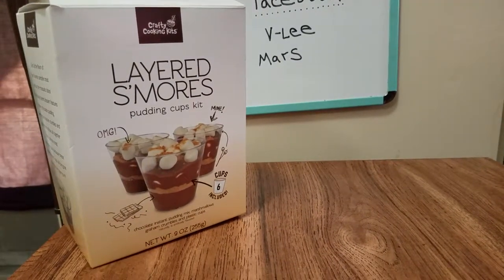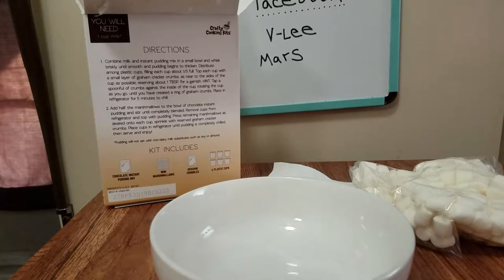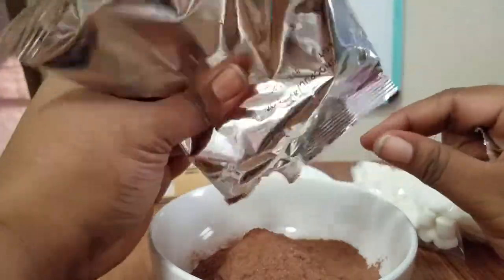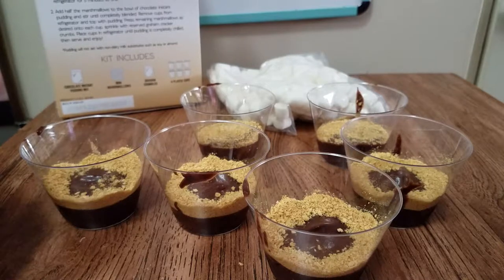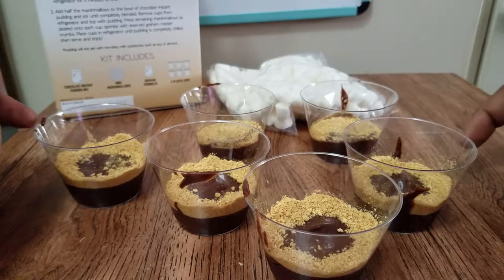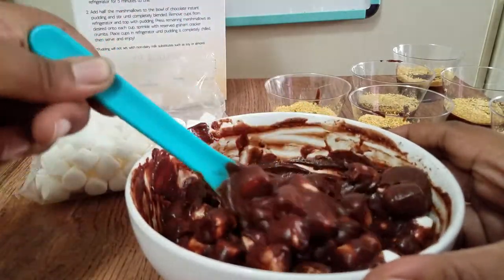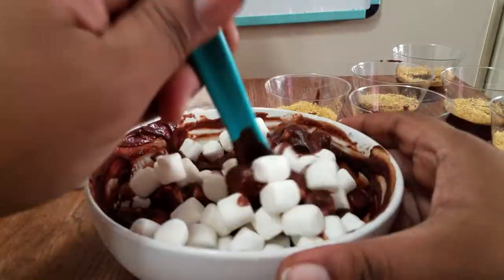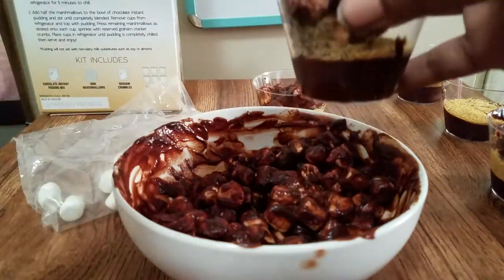Crafty cooking kits layers smores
These kits are so fun and easy..there are 6 totall and i will do them all